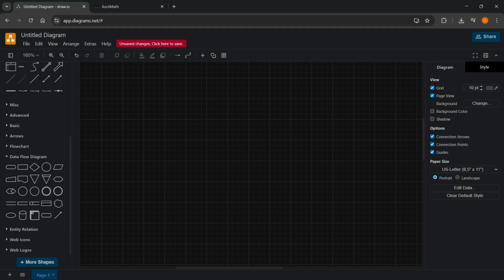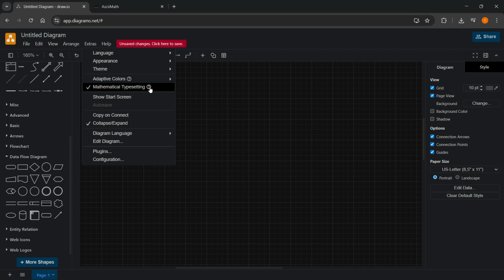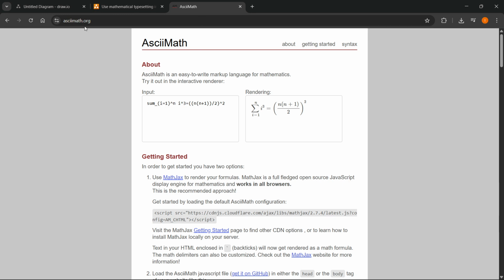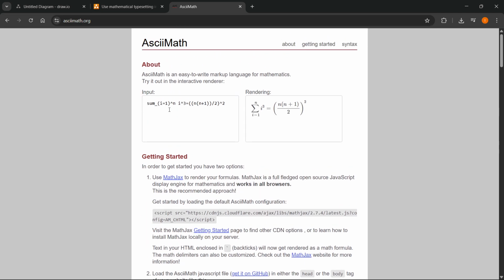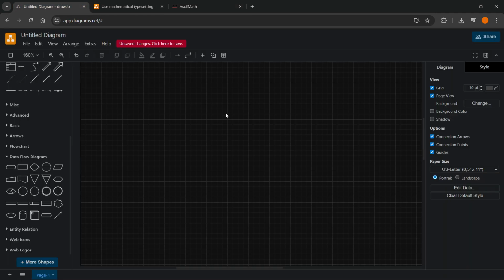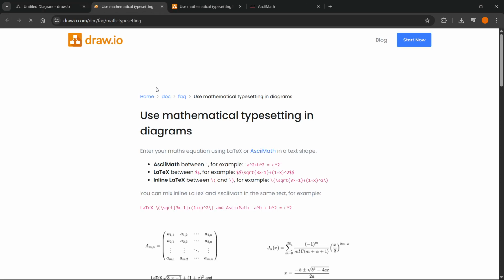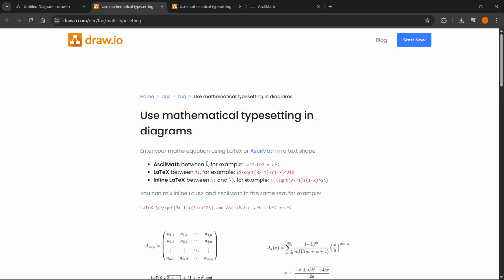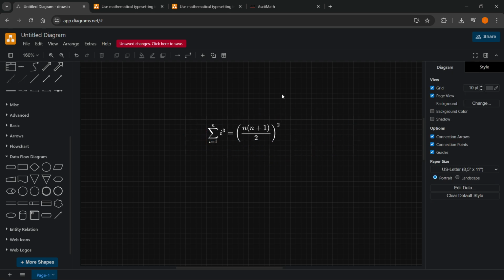How To WRITE EQUATION In draw.io (QUICK & EASY) 2026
In this video, I'll show you how to write equation in draw.io. This is a full guide on how to insert and format equations in draw.io diagrams in 2026. In case you've been trying to write an equation in draw.io, this is the video you need to see!